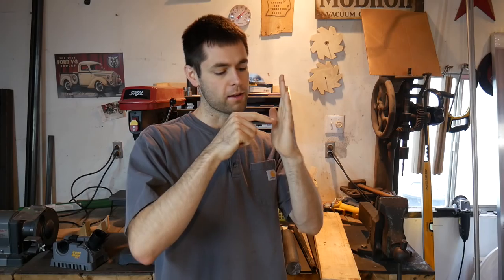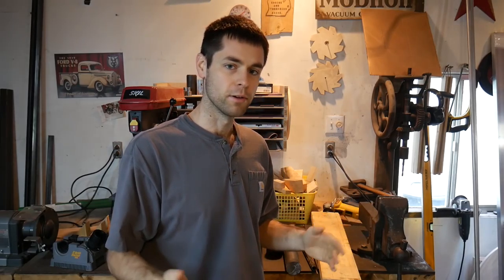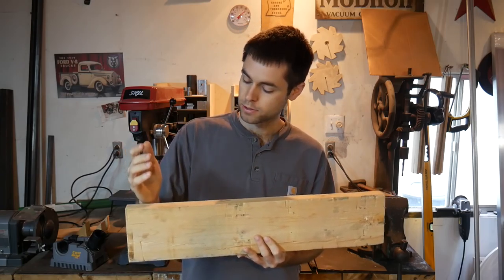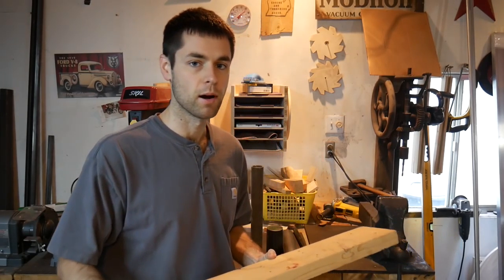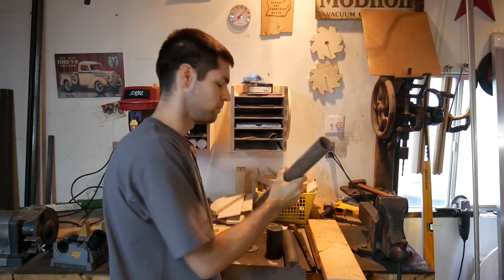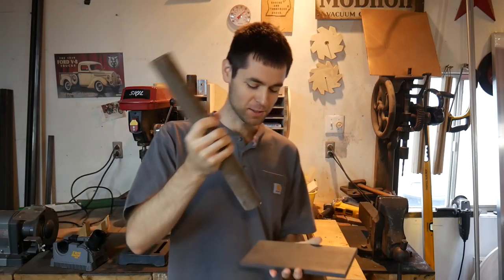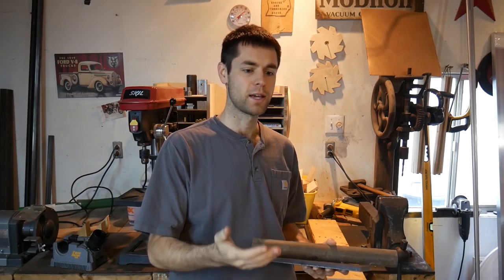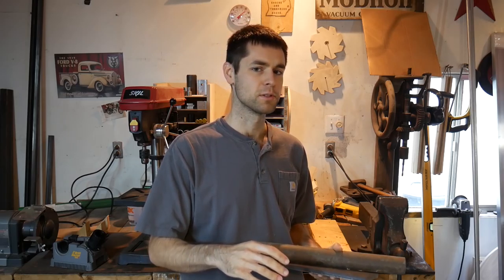Adjustable Propping Bar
Adjustable bar for TIG (and other) welding.